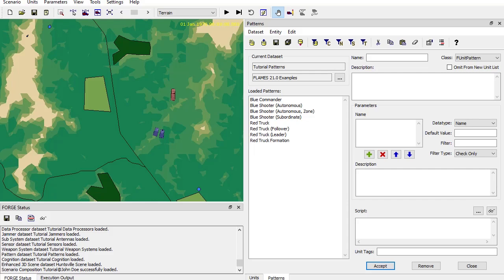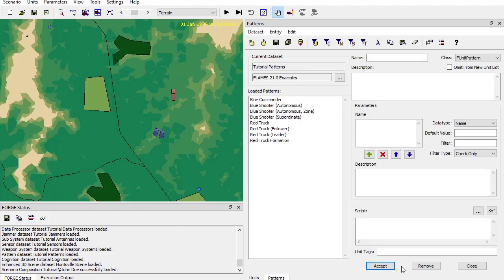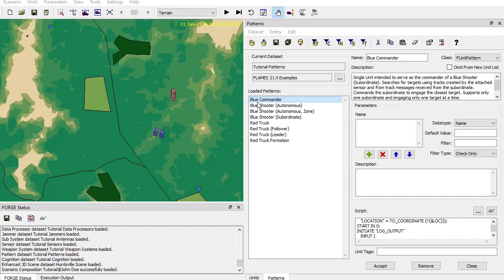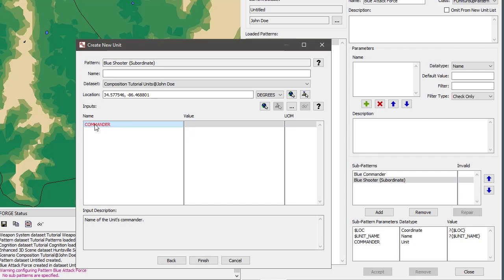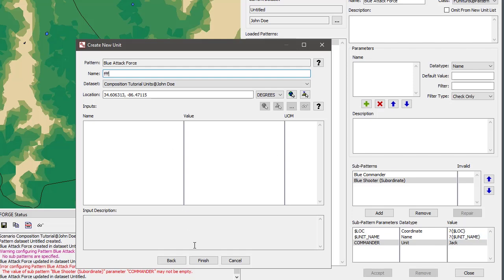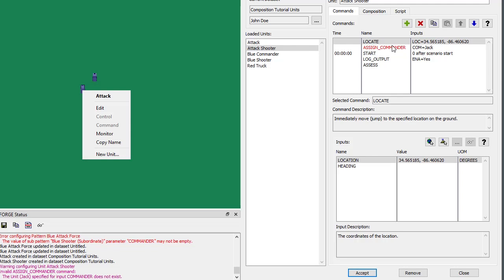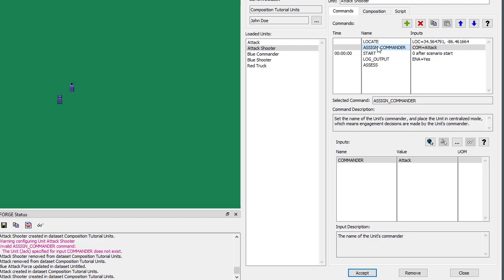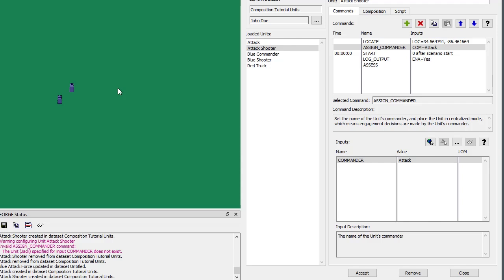Creating Unit Group Patterns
Learn how to create patterns that can be used to create multiple Units.